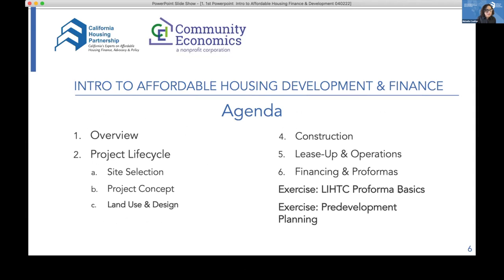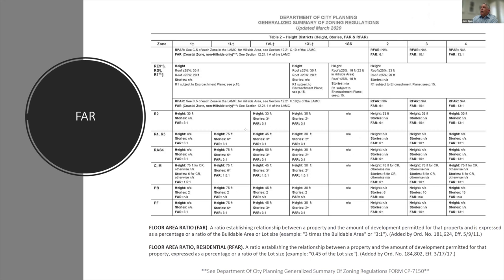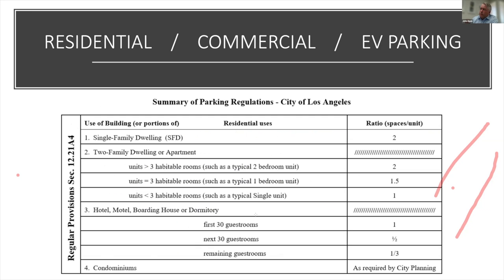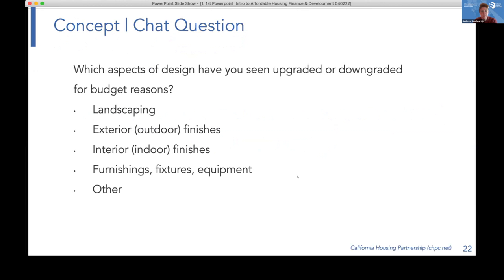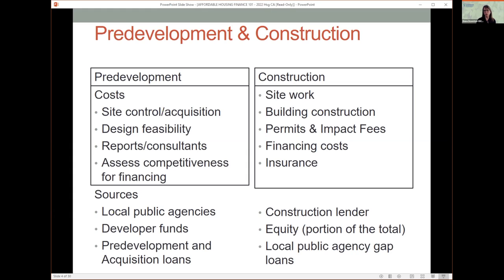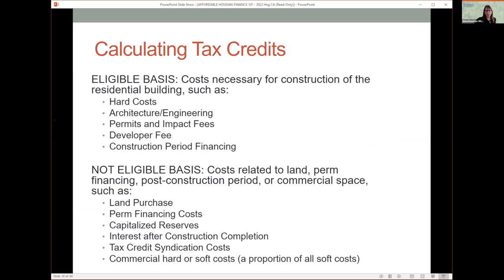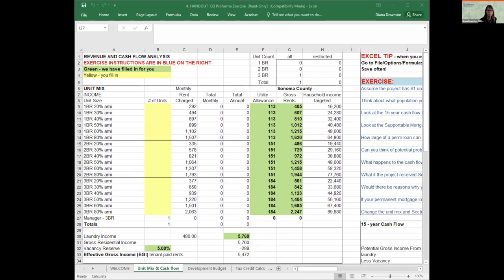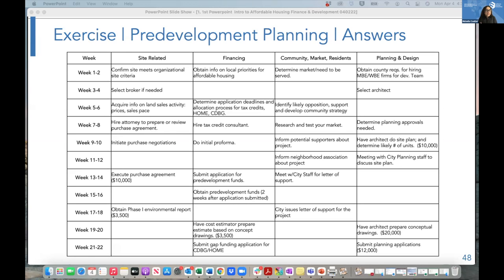Intro to Affordable Housing Development and Finance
Housing CA 2022 Conference Workshop